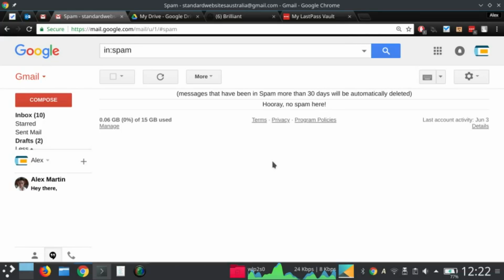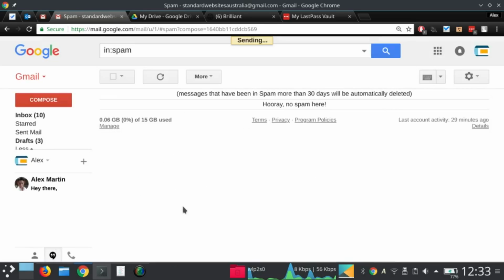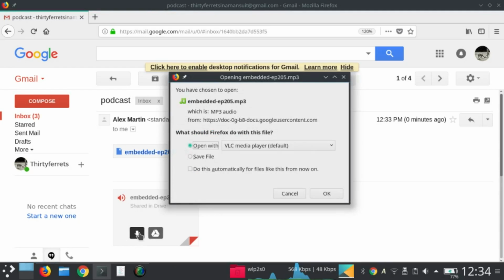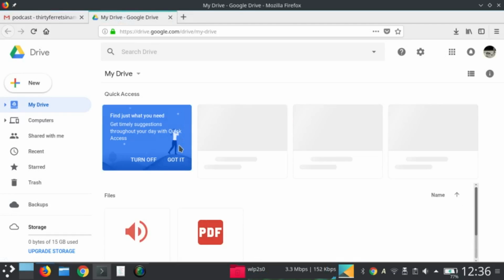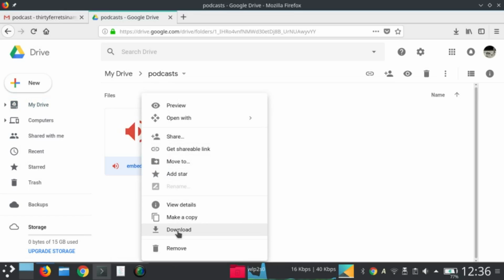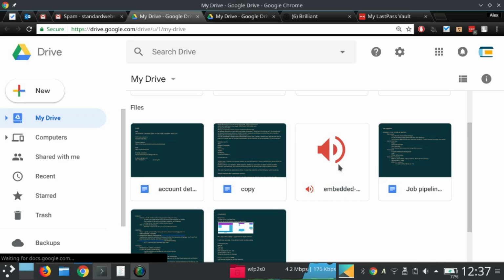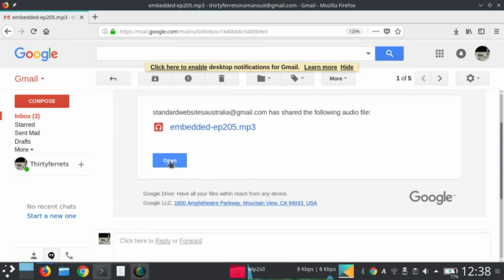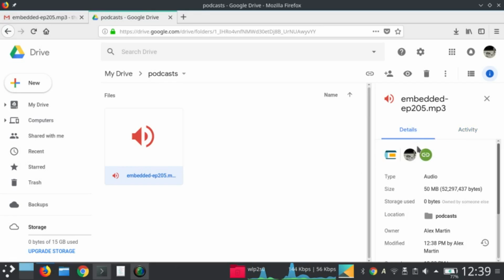how to send files with google drive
Email normally doesn't let you send large files.
There's an easy way around that limit though, you don't have to run a USB drive to the other person and hope they send it back when they're done.